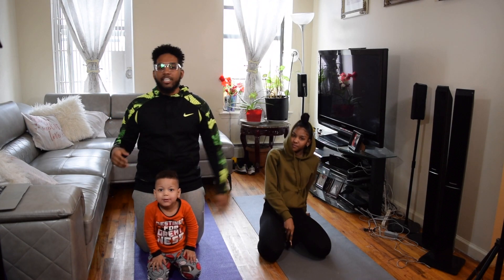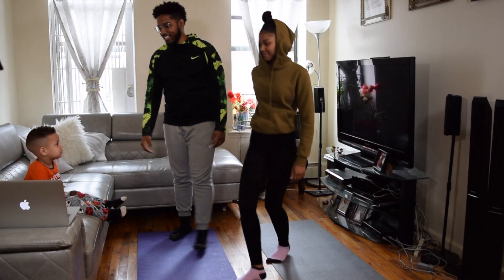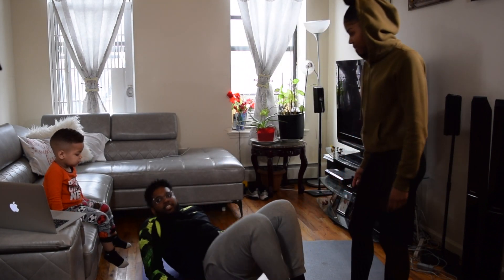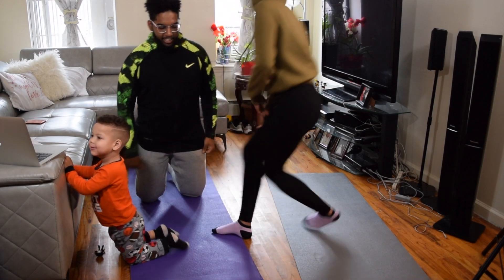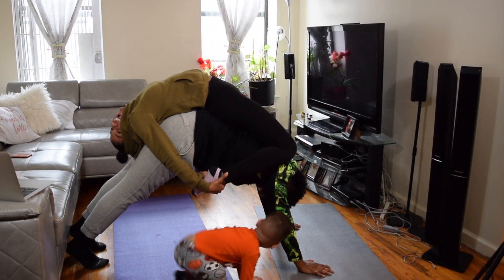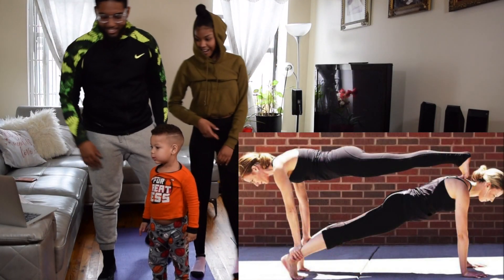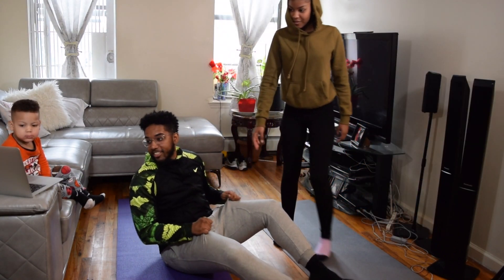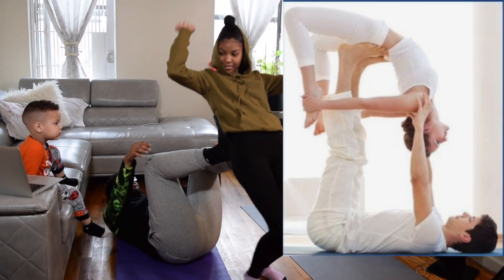Hilarious Yoga Challenge 😂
In this video, Bro and Sis take on the Yoga Challenge!! This was a Hilarious Yoga Challenge that we did. It was pretty funny because we've never done Yoga before let alone extreme yoga positions. I would def say that this was a Yoga Challenge gone wrong, or a yoga fail LMAOO But we're going to let you decide that Lol The yoga poses that we did were couples yoga positions. So the positions were extremely difficult.

We love the BNSSQUAD!!

We hope you enjoyed the video! Make sure to spread that positivity and STAY TUNEDDDDDD!!!

Hilarious Yoga Challenge was a huge challenge!